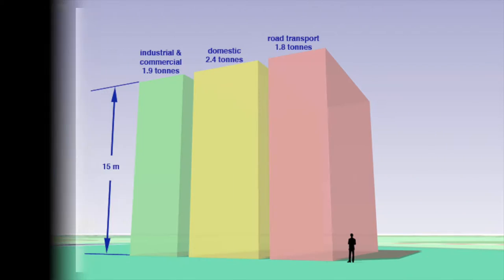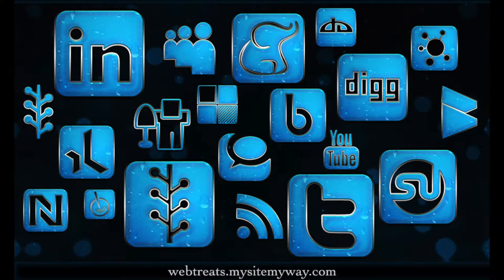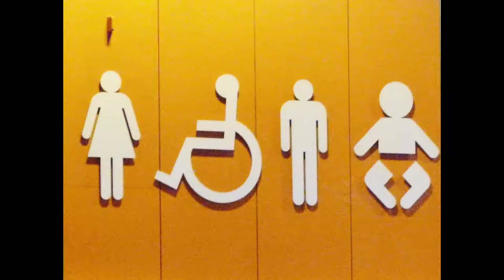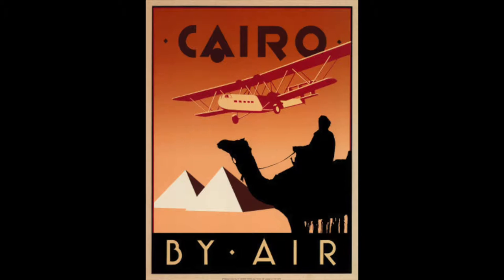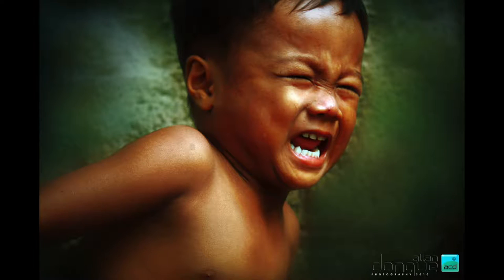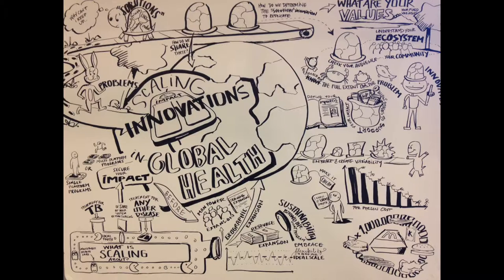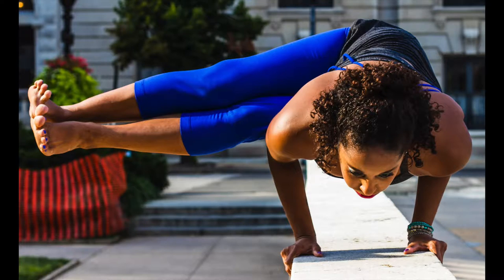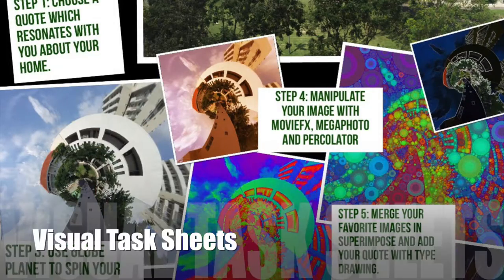Rebecca Jardin L2 Session Trailer 2016